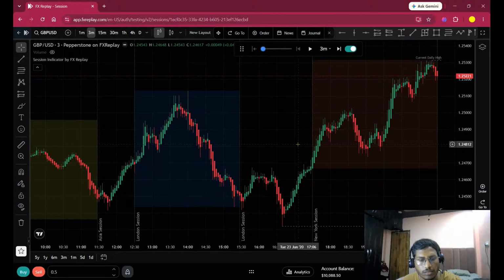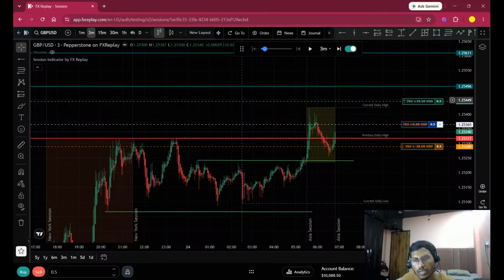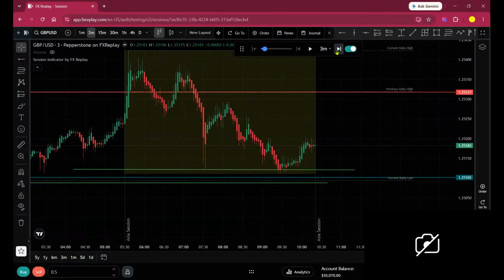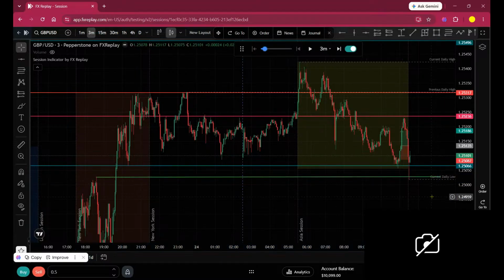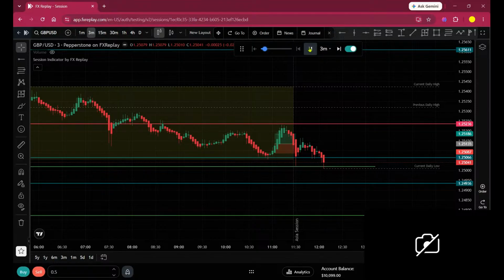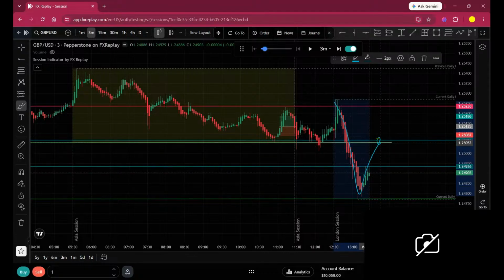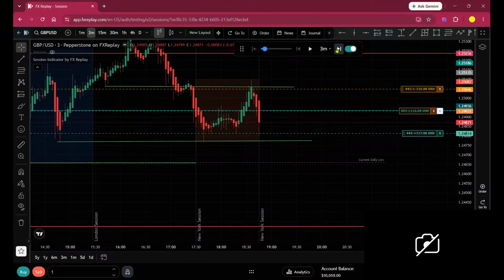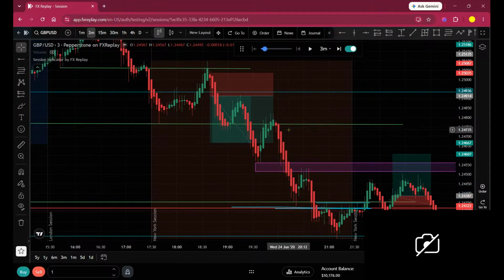LIVE Back-testing My Strategy (SDS)— GBPUSD Day - 1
🔥 LIVE BACKTESTING — GBPUSD

Today we're going back in time and putting my own trading strategy to the test on GBPUSD 📊

No live trades. No predictions. Just pure historical backtesting to see how the strategy actually performs.

🎯 We'll look at:
• Liquidity sweeps
• Market structure
• Entry setups
• Stop Loss & Take Profit
• Winning & losing trades
• Overall strategy performance

Does this strategy actually have an edge, or does it only look good when we look at the perfect setups? 👀

I'm testing it trade by trade — no cherry-picking, no hiding losses.

Come watch the backtest and see the results for yourself. 📈

📊 On this channel you’ll find:

Trading for corporate professionals
Night & weekend market analysis
Price action & order blocks
Market structure explained simply
Trade reviews (wins & losses)
Trading psychology after a full workday
No hype. No fake promises. Just real learning.